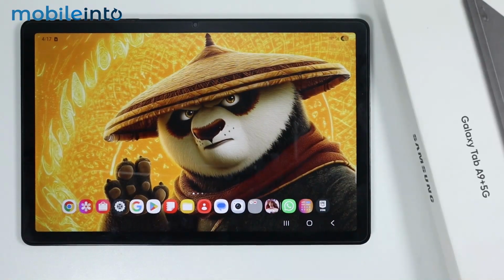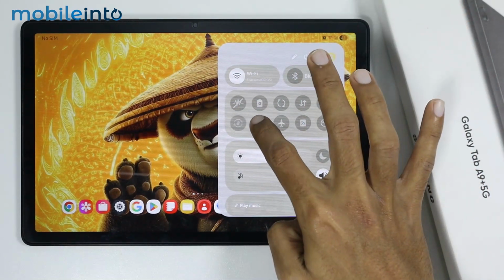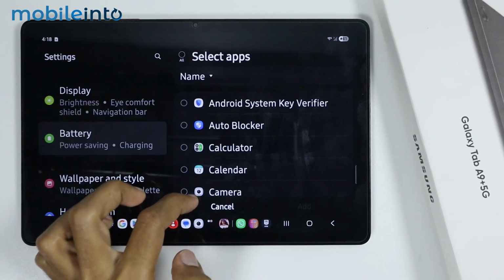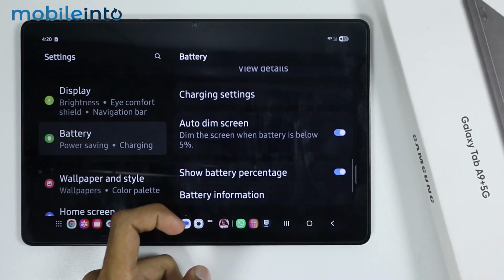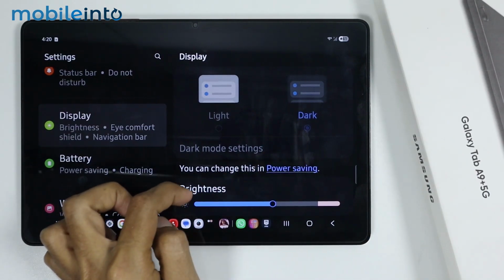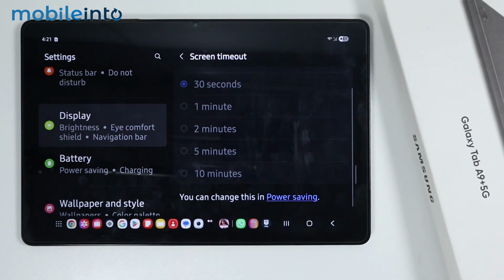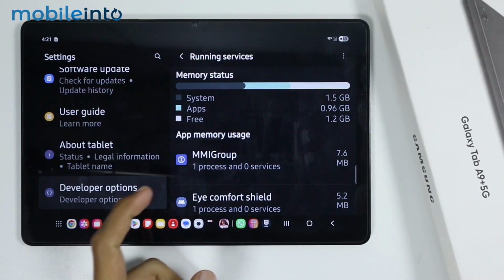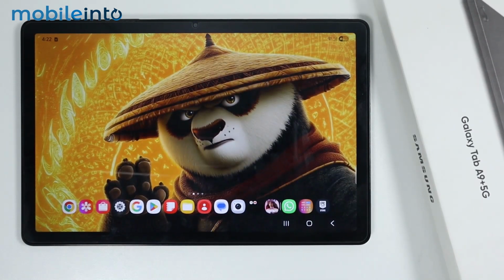FIX Battery Drain Issue on Samsung Galaxy Tab A9 / A9 Plus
In this video, we will learn how to fix battery drain issue on Samsung Tab A9 or A9 Plus. If you want to fix the battery drain fast or resolve battery drain issue on Samsung Tab A9 or A9 Plus, follow these steps.